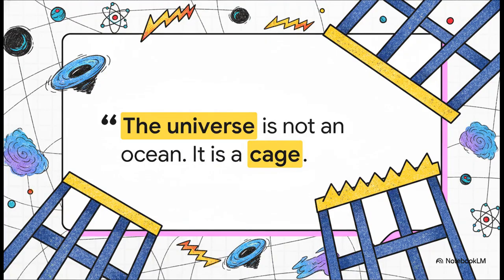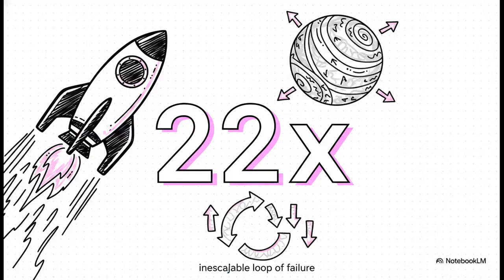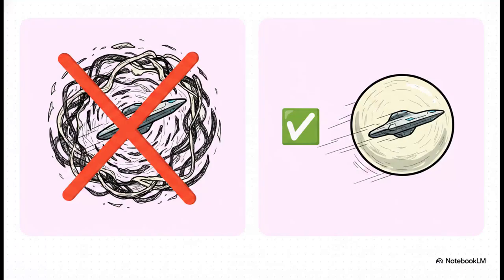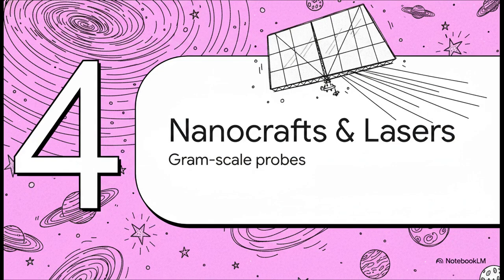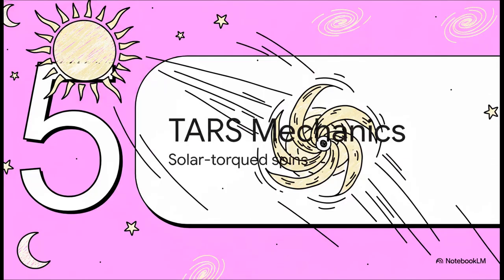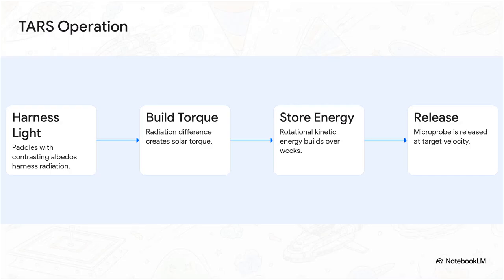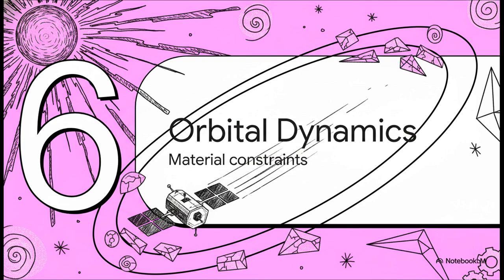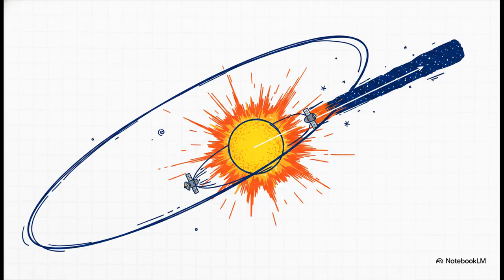Why We'll Never Reach Another Star (And How We Might Anyway) | Interstellar Travel Explained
Is interstellar travel really impossible? Or is humanity on the verge of breakthrough technologies
that could take us to the stars?

In this video, we explore the fundamental physics barriers that make traveling to other stars seem
impossibly difficult—and the cutting-edge solutions scientists are developing to overcome them. From
warp drives to nuclear fusion propulsion, from light sails to revolutionary concepts like the Bussard
Ramjet, discover why reaching Alpha Centauri might not be as impossible as we once thought.

We break down:
✓ Why current physics limits interstellar travel
✓ The cosmic ray radiation problem & time dilation effects
✓ Alcubierre warp drives and modern alternatives
✓ Nuclear fusion & antimatter propulsion systems
✓ Breakthrough Starshot's light sail concept
✓ Theoretical solutions from cutting-edge research

Whether you're fascinated by space exploration, theoretical physics, or the future of humanity,
this deep dive explores one of science's greatest challenges—and the ingenious ways we might
conquer it.

Interstellar travel, warp drive, space propulsion, Alcubierre drive, nuclear fusion, light sail,
cosmic rays, physics, astronomy, space exploration, alien contact, Fermi Paradox, relativistic
speed, Alpha Centauri, exoplanets, future technology, NASA, quantum physics

💬 What do YOU think? Will humans ever reach another star?

interstellar travel
warp drive
space propulsion
Alcubierre drive
nuclear fusion propulsion
light sail
cosmic rays
space physics
Breakthrough Starshot
Alpha Centauri
relativity
time dilation
antimatter propulsion
Bussard ramjet
space exploration
exoplanets
future technology
theoretical physics
NASA
quantum physics
space documentary
physics explained
space science
interstellar mission
electric propulsion
space technology
science video essay
astrophysics
deep space exploration
spacecraft design